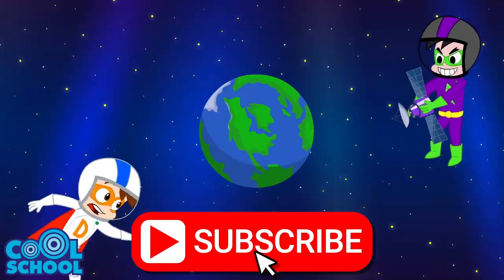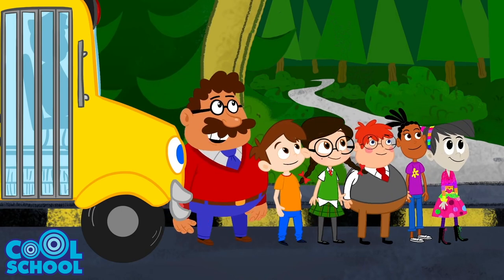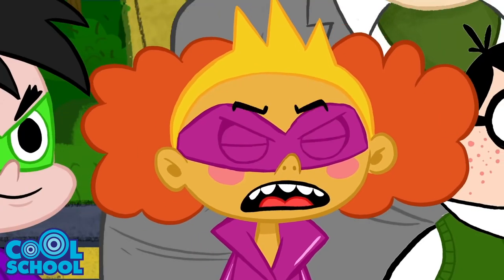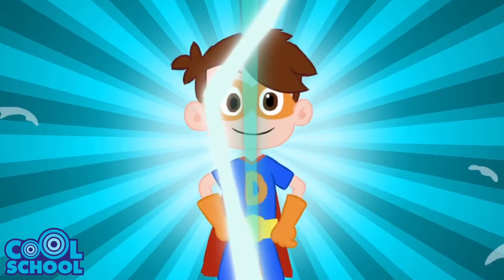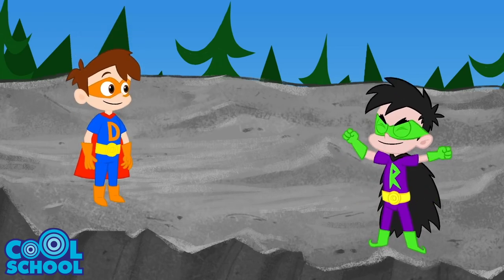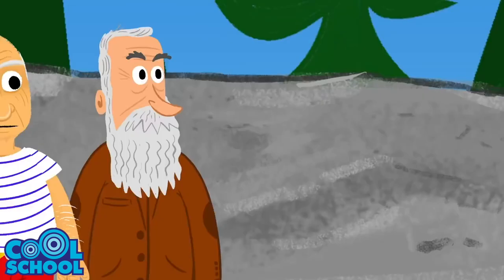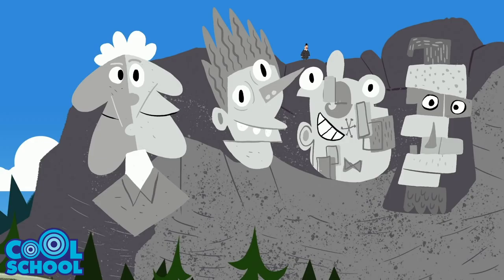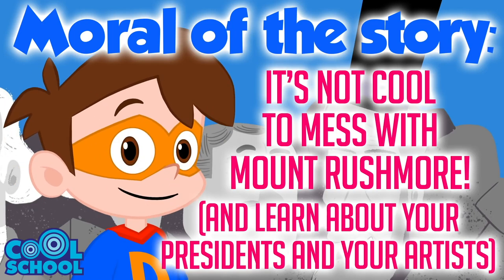Super Drew SAVES MOUNT RUSHMORE FOR PRESIDENT'S DAY 🏔 | Cartoons for Kids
Drew is on a mission to save Mount Rushmore and meet all the past US presidents on President's Day!

Cool School’s most awesome superhero is... The Stupendous Drew Pendous!

Drew is a lot like every little kid who ever ran around their house in a cape, except that he's a real superhero, armed with his imagination, his friends and his amazing Pen Ultimate! Whether he’s battling the monster under the bed, having epic chases with the bad guys from Cruel School, coming to the rescue of his friends in danger, or racing to save the day, there is no problem that is too tough for Drew to solve! Drew can draw anything, from cool vehicles, toys, gadgets, and anything else you can think of! After all, you just have to be super creative and super excited to be a superhero!

Welcome to Cool School where daring superheroes, funny storytellers, kooky arts & crafts teachers, and mean-o villains unite to learn, laugh, play...and fight (only sometimes)! Whether you're going on exciting adventures with Drew Pendous, watching stories come to life with Ms. Booksy, or making exciting crafts with Crafty Carol, it's never a boring day at Cool School! We have classic nursery rhymes with a twist, kids songs to sing along with and our curriculum goes wherever your imagination will take it making it the COOLEST school ever for kindergarteners, preschool kids and toddlers.